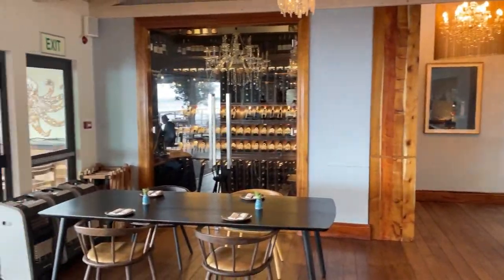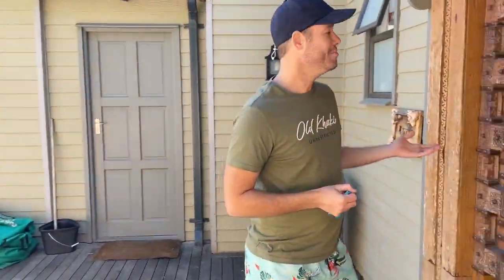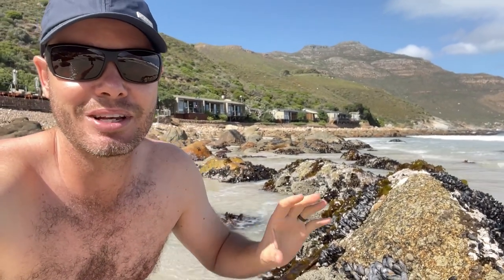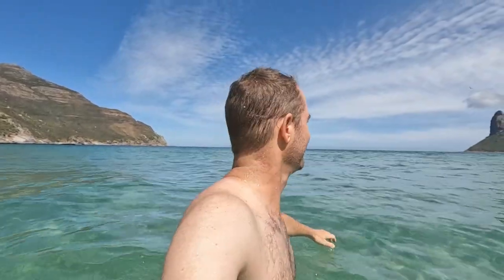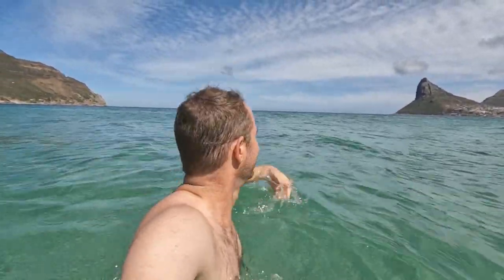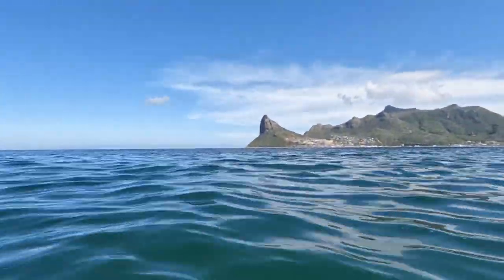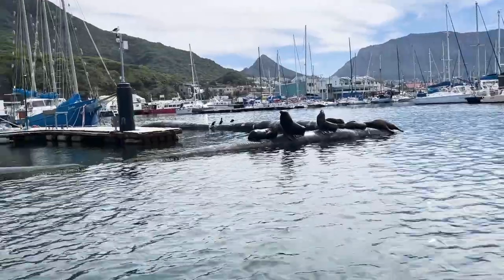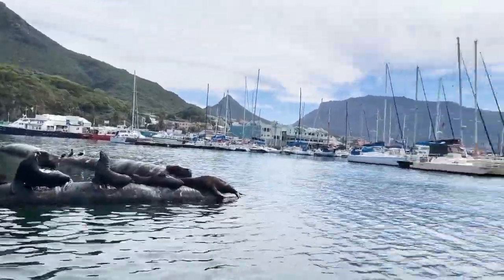The Ultimate Seal Snorkeling Experience in Hout Bay, Cape Town!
Join us as we swim with Cape fur seals near Duiker Island near Hout Bay, Cape Town.

In March this year, Tabby and I did something amazing - we went seal snorkeling in Hout Bay near Cape Town. We were staying at the incredible Tintswalo Atlantic Hotel just outside Hout Bay for four nights and, for most of the time, we just chilled in the hotel... We slept, ate, read, ate some more, and enjoyed the private beach right in front. The view from Tintswalo Atlantic over Hout Bay is AMAZING!

We also braved the icy waters and went for a swim in the sea. I even swam out to a pod of Heaviside's dolphins one morning. Don't try this if you're a weak swimmer or if there are no lifeguards on duty.

The highlight of our stay at Tintswalo Atlantic was a visit to Animal Ocean Seal Snorkeling in Hout Bay. They are one of the best seal snorkeling operators in Hout Bay and took us out on a boat to Duiker Island where over 5000 Cape fur seals live. For about an hour we were snorkeling with seals in stunning clear waters, having the time of our lives!

If you ever want to go seal snorkeling in Cape Town, check out Animal Ocean Seal Snorkeling in Hout Bay!

Gear I use to film and produce my videos:
Canon R6 camera
Canon 100-500 RF lens
Rode videomic Pro
GoPro Hero 10
iPhone 12Pro
Macbook Pro 13 inch
Sandisk 2TB Portable SSD hard drive